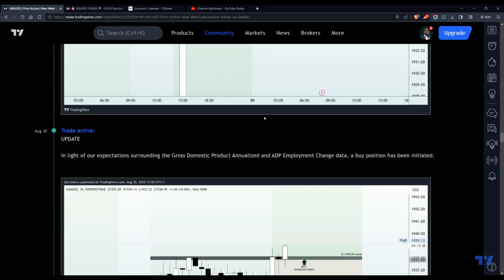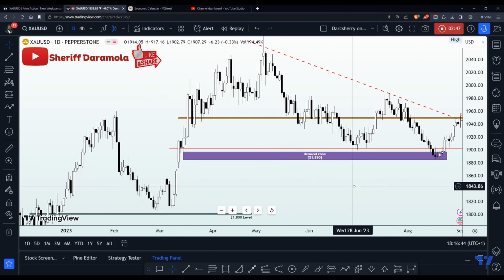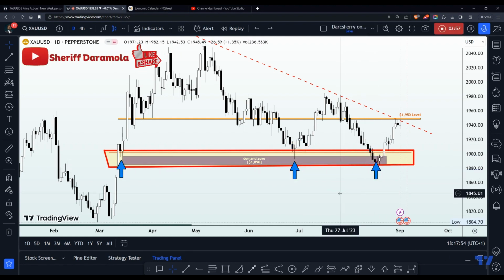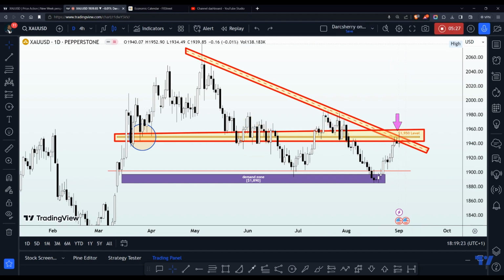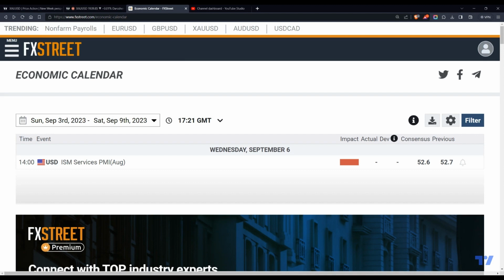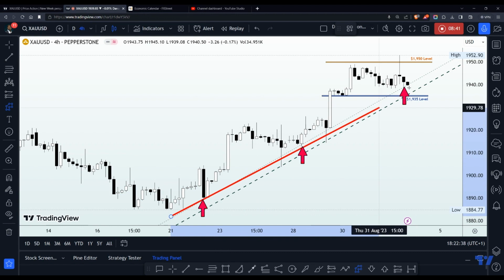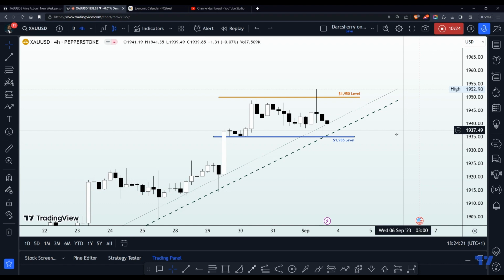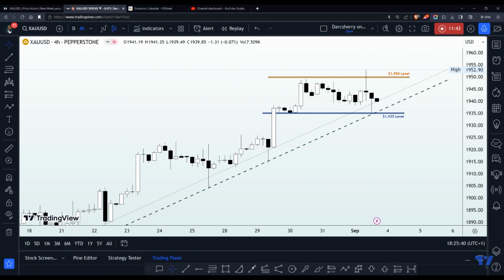XAUUSD Price Action Analysis: Market Sentiment, and the Continuity of the Uptrend | Sep 4 - 8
In the world of precious metals, gold is facing a delicate balancing act. Recent economic data from the United States has added a layer of complexity to the gold market. The ISM Manufacturing PMI for August surprised many by exceeding expectations, while the U.S. jobless rate edged up to 3.8% while the NFP data slightly surpassed predictions.

Wage growth, though still expanding, has slowed its pace. These mixed signals in the U.S. job market have cast uncertainty over the upcoming Federal Reserve interest-rate decision, scheduled for September 20th. Fed Chair Jerome Powell's remarks at the Jackson Hole Symposium emphasized that policy decisions would hinge on incoming data, especially considering the evolving relationship between inflation and employment.

In this landscape of economic flux, gold finds itself at a critical juncture, hovering just above the pivotal $1,900 threshold. Investors are eagerly awaiting clearer signals, and the precious metal's next move remains uncertain.

XAUUSD Technical Analysis:
In this video, we delve into XAUUSD from a price action-based technical analysis standpoint. By analyzing historical price moves, market behaviors, and buyer-seller dynamics, we extract insightful cues.

The $1,950 zone will take center stage. Its historical significance makes it a crucial point. If the bullish momentum is sustained then the breakout of both the descending trendline and the $1,950 level could incite a strong uptrend continuation. However, if selling pressure persists below the $1,950 then some short-term selling opportunities could take center stage to trigger a USD-favored sell-off.

Remember, trading involves risks, and I always recommend exercising caution and seeking advice from financial professionals. 📺🔔💼

0:04 Disclaimer
0:08 Introduction to XAUUSD price action analysis
0:30 Reference to last week's daily commentaries and results
2:30 XAUUSD Technical analysis on Daily Timeframe
6:45 Macroeconomic event for the week and XAUUSD News and Events
8:20 XAUUSD Technical analysis on 4H Timeframe
9:30 Conclusion on next week's projections/XAUUSD Price Forecast